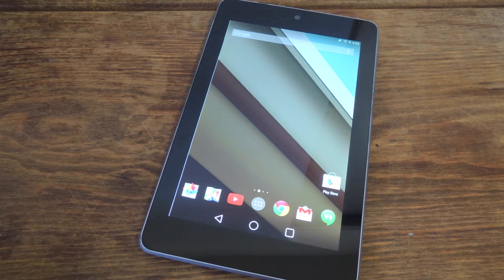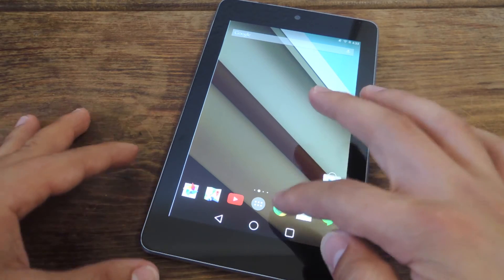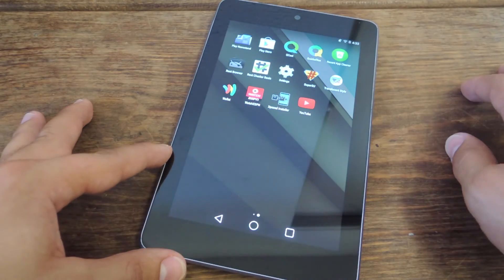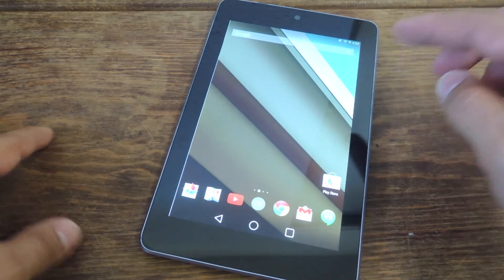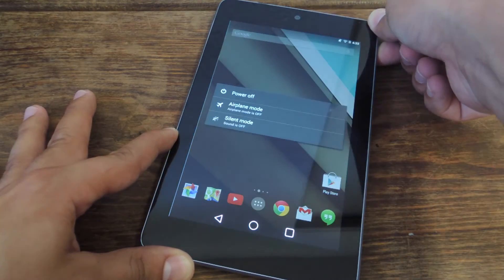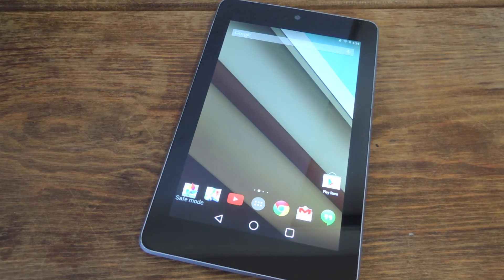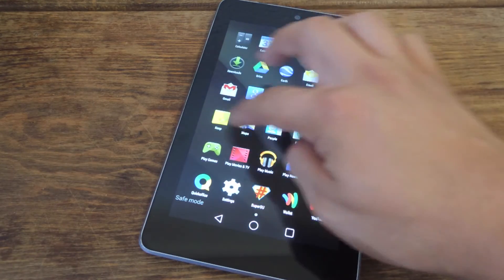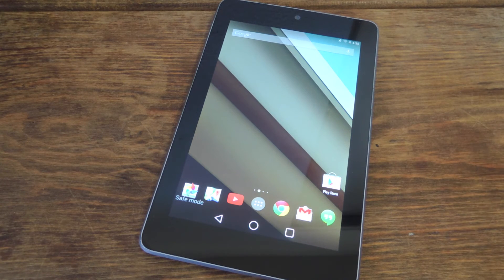Boot into Safe Mode & Disable All Third-Party Apps on Your Nexus [How-To]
How to Boot into Safe Mode [Nexus]

In this tutorial, I'll show you how to place your Nexus 7 or other Nexus phone or tablet into Safe Mode, which will reboot your device with all third-party apps disabled. This will enable you to figure out if any problems your Nexus is facing is due to a third-party app.